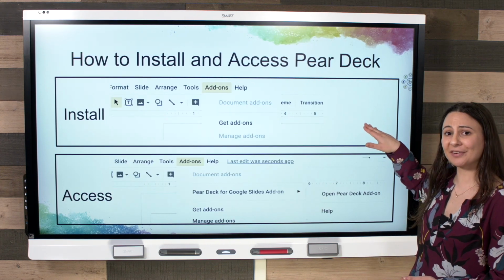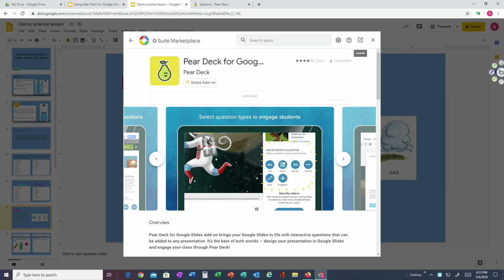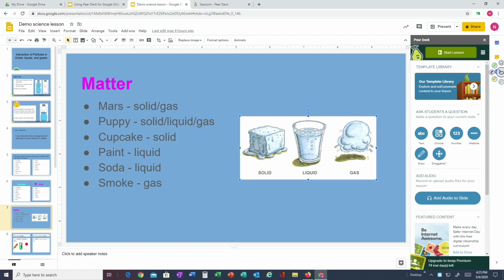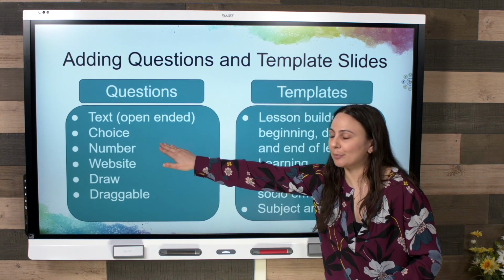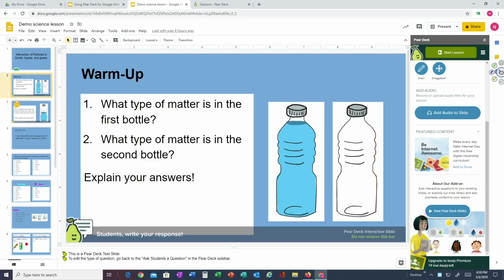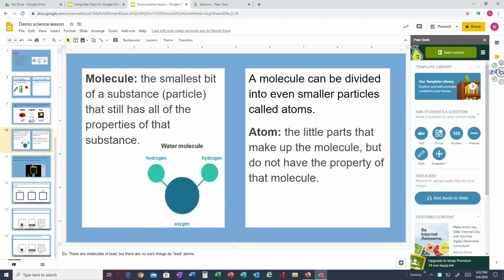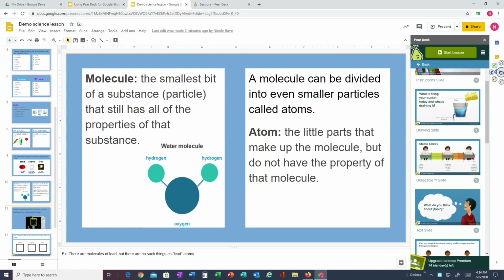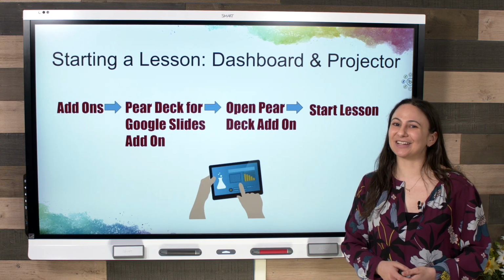Using Pear Deck for Google Slides: Part 1 [For Parents]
Join us as we walk you through the basics of Pear Deck. We'll start with how to install this add-on from the G Suite Marketplace and then show you how to use and interact with it to transform your Google Slides presentations, formative assessments, and more. Join us for Part 1!

If you're interested in more great learning content from OTIS, talk to your school/district about a subscription that includes content for administrators, educators, and parents!